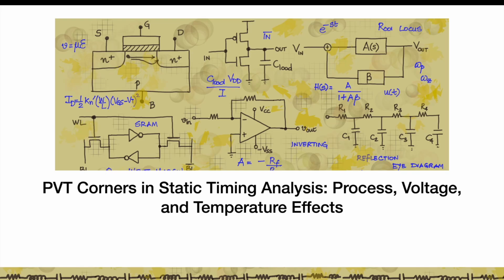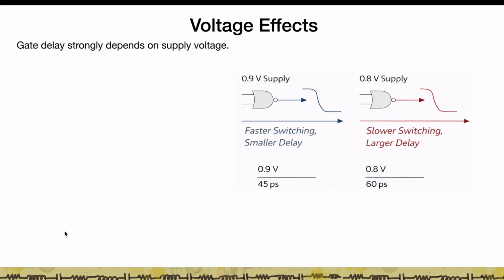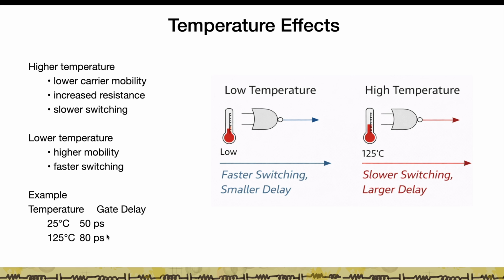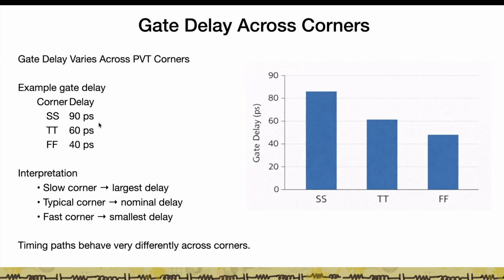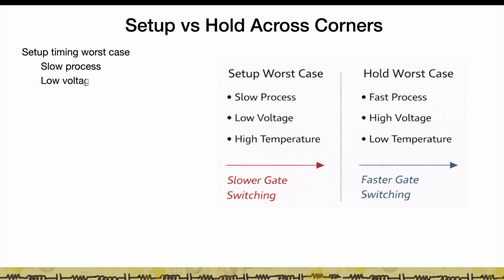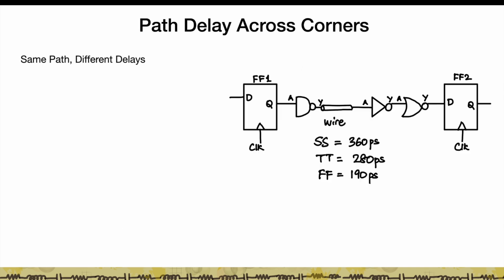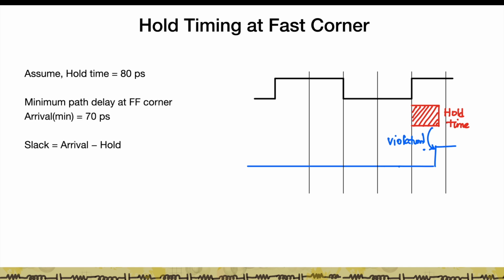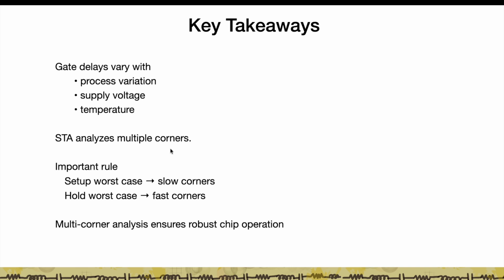Setup Fails When Your Chip Is Slow. Hold Fails When It's Fast | The PVT Rule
Here's a question that trips up every engineer who first opens a real
STA report:

Why does the same path pass setup timing at one corner and fail at another?
Why does hold timing get worse as the chip gets faster?

The answer is PVT — Process, Voltage, and Temperature. And once you
understand how these three variables interact with setup and hold timing,
the dozens of corners in every industrial STA run suddenly make complete sense.

This lecture builds that understanding from first principles, then hands
you the one rule that ties it all together:

  Setup is worst at the slow corner (SS).
  Hold is worst at the fast corner (FF).

WHAT YOU'LL LEARN
► Process variation: why channel length, oxide thickness, and doping
  concentration vary across wafers — and why this creates a "slow
  silicon" and "fast silicon" population from the same fab run
► Voltage effects: why drive current scales with supply voltage,
  and why a gate that switches in 45 ps at 0.9 V takes 60 ps at 0.8 V
► Temperature effects: why carrier mobility decreases at high
  temperature, what this does to switching speed, and why the chip
  in your phone slows down when it runs hot
► PVT corners: SS (slow process, low voltage, high temp), TT
  (typical/nominal), FF (fast process, high voltage, low temp) —
  what each represents physically and why all three must be checked
► Why setup timing is worst at slow corners: the path delay is
  maximized when everything conspires to slow down switching —
  worked numerical example showing a −30 ps setup violation at SS
  that passes comfortably at FF
► Why hold timing is worst at fast corners: minimum path delay
  shrinks to its smallest value when transistors are strong and fast —
  worked numerical example showing a −10 ps hold violation at FF
  that has no hold issue at SS
► The same path at three corners: SS delay = 360 ps, TT = 280 ps,
  FF = 190 ps — and what that means for setup and hold simultaneously
► Multi-corner STA reports: how to read a table of setup/hold slack
  across SS, TT, and FF corners — and why every cell must be
  green before a design is timing-clean
► Why modern chips analyze dozens of corners: voltage droop,
  temperature inversion effects, and process splits all require
  their own analysis runs

THE RULE THAT UNLOCKS STA REPORTS
  Setup worst case  →  Slow process · Low voltage · High temp  (SS)
  Hold worst case   →  Fast process · High voltage · Low temp  (FF)

Internalize this and every multi-corner timing report you ever read
will make immediate sense. The same path can fail setup at SS and
fail hold at FF simultaneously — and both must be fixed before the
chip can tape out.